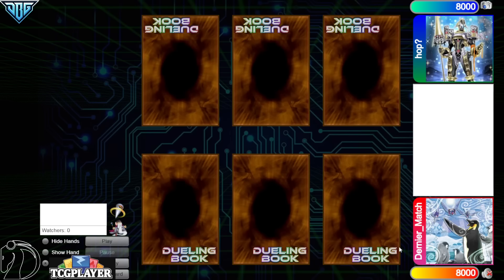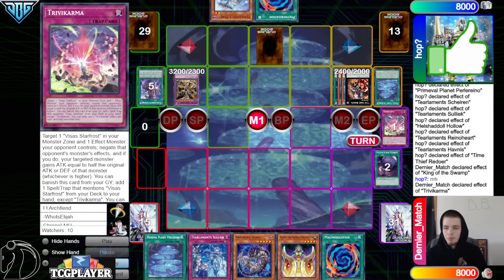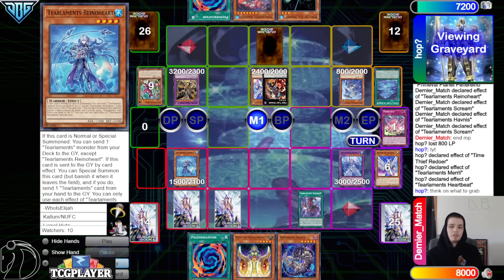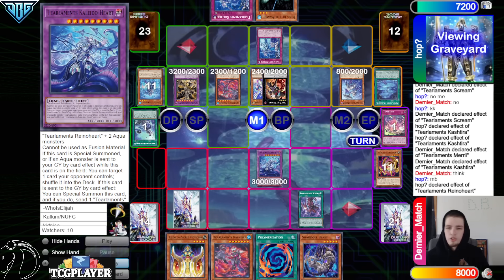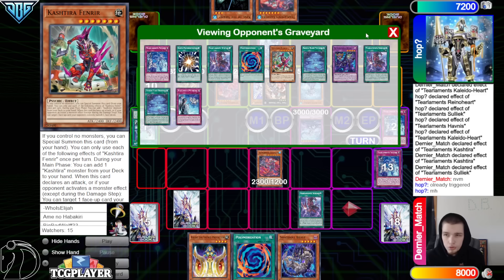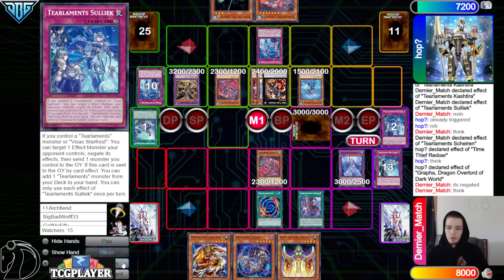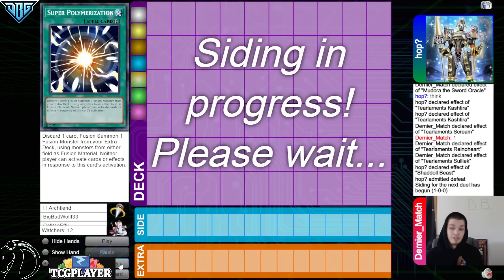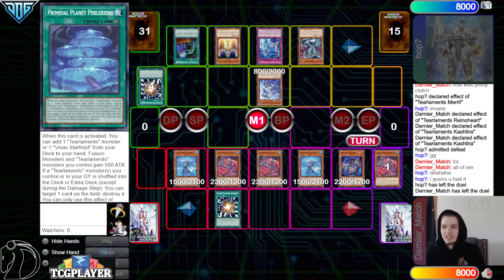Tearlament Vs Tearlament NEW FORMAT Yu-Gi-Oh!